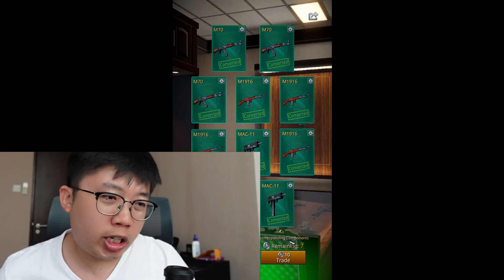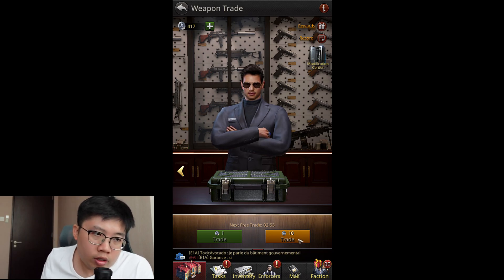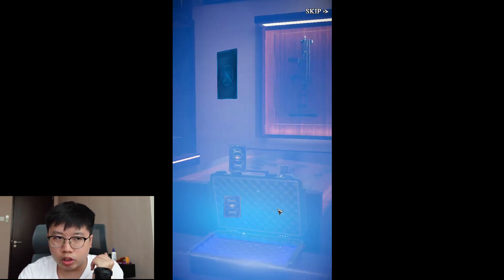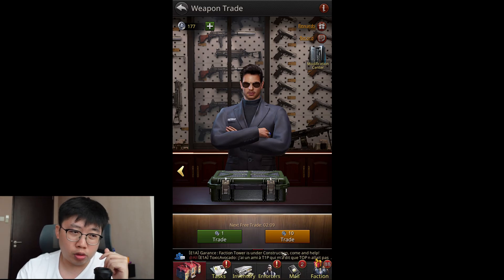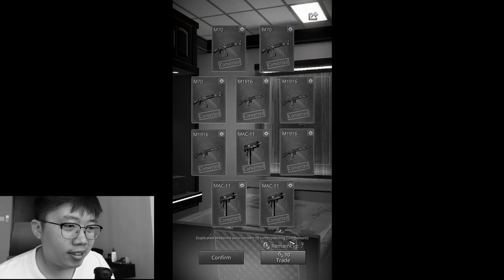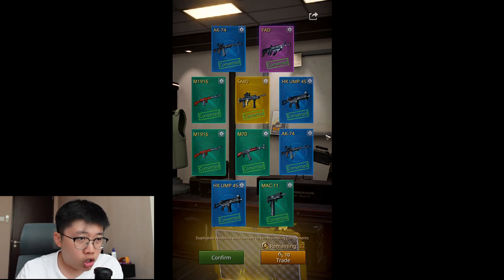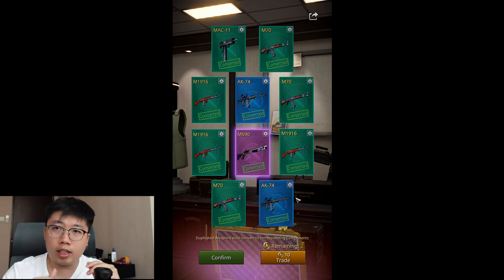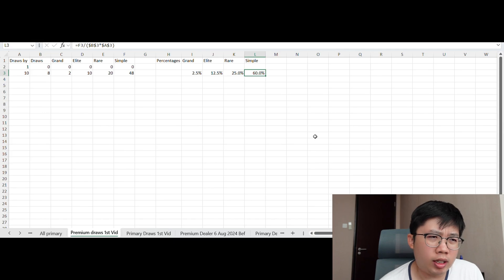SUPER WEAPONS! Probability of obtaining Grand/Elite Weapons. [The Grand Mafia]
Hello guys! I've also been wondering about how good premium and primary coins are for super weapons so I decided to record and check out my draws from the respective coins.

Chapters:
00:00 Intro
01:42 Primary Coin Opening
11:52 Premium Coin Opening
16:10 Analysis and Statistics on Probability of obtaining Super weapons
21:26 Epilogue